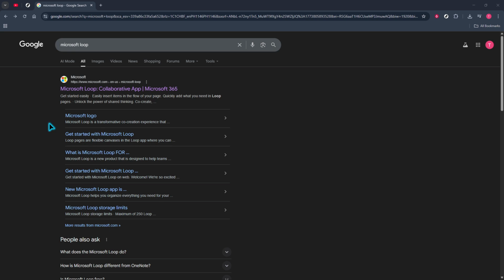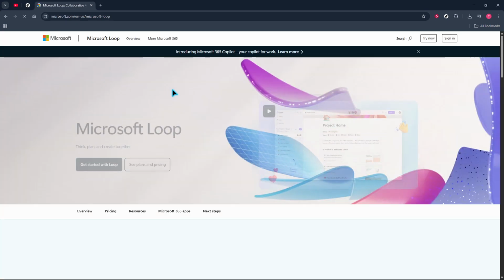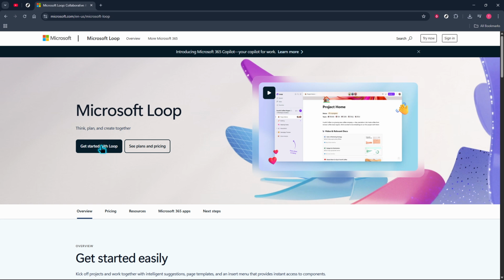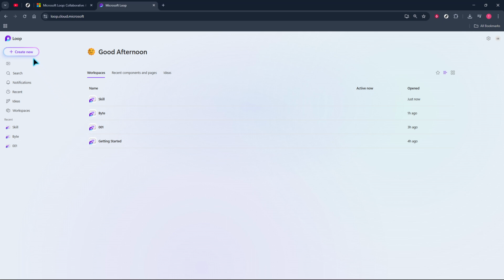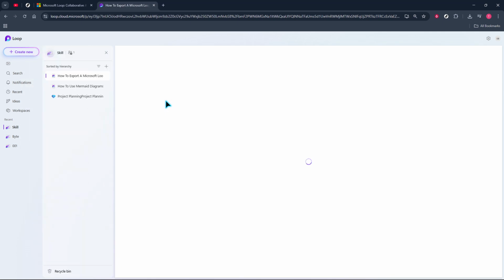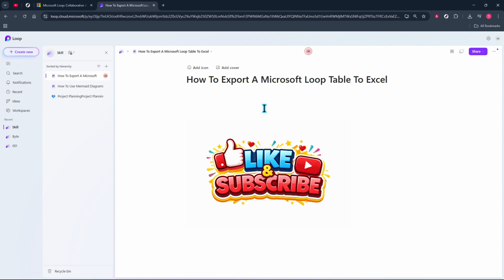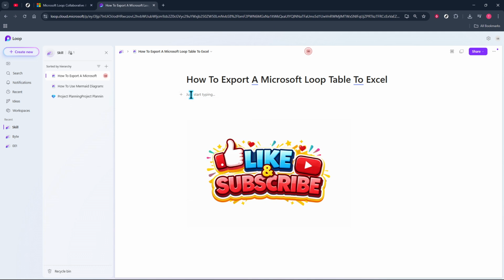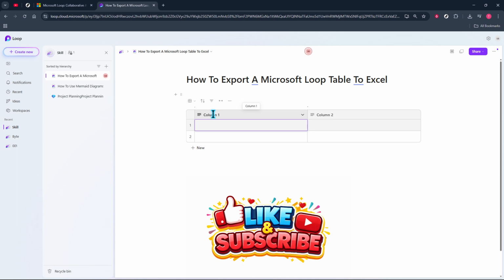How To Export A Microsoft Loop Table To Excel [2026 Guide]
How To Export A Microsoft Loop Table To Excel